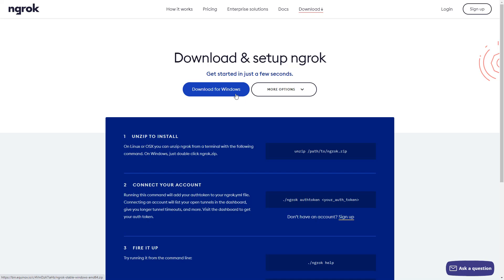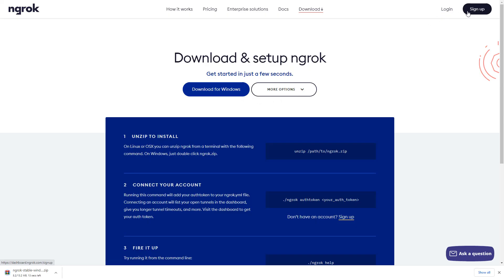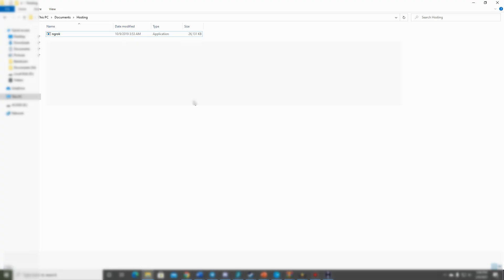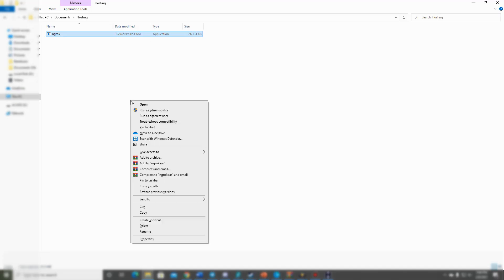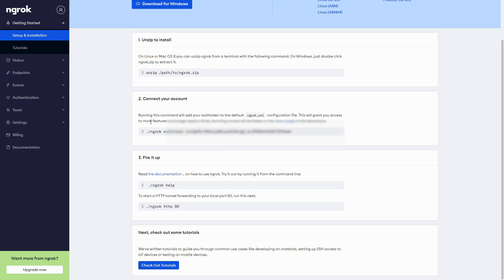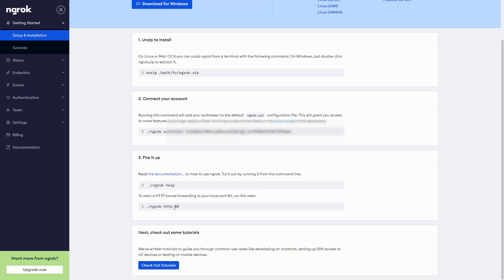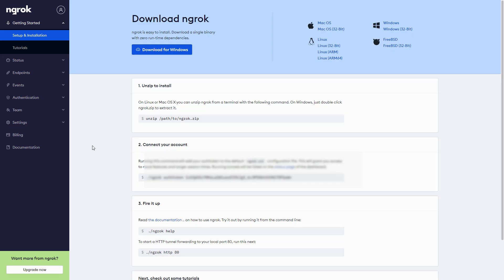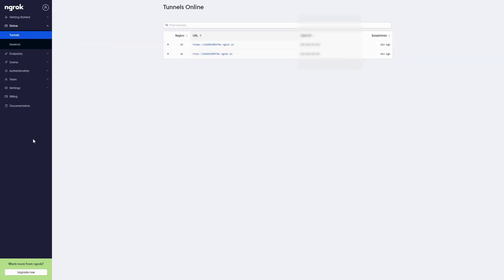Foundry VTT 5 Minute Self Hosting Guide: No Port Forwarding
Hello everyone, this is a short video on how you can easily set up self-hosting for Foundry VTT using the software ngrok. This solution requires no port forwarding and only requires the software to be present on the host's computer. As a note, before self-hosting you'll want to check the upload speed of your connection. If your upload speed is slow, less than 10 Megabits/s, you may want to pursue other server options.

1.) Download and unzip Ngrok into it's own folder. Create an account at this time.
2.) Double click the .exe file in the folder.
3.) Open a power shell window by shift clicking
4.) Enter the line of code relevant to your auth token
5.) Enter the line of code relevant to your port for Foundry. The default port is 30000
So the code would look like this unless you changed your port:                            ./ngrok http 30000
6.) Start Foundry
7. Go back to the account page, go to status, go to tunnels, copy the url and share it with your players.

If you have trouble and aren’t able to see the tunnels. Try starting Foundry before typing in the line of code in step number 5 and then repeat step 5.

Credit for this video goes to the Reddit User: redkatt as well as a few others for letting me know about this solution.